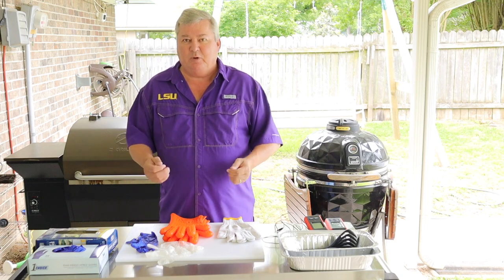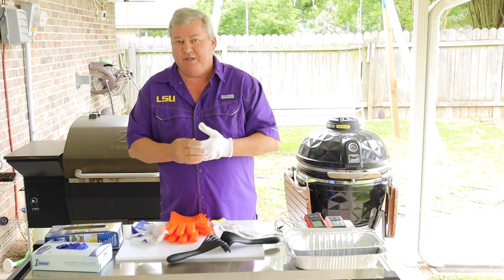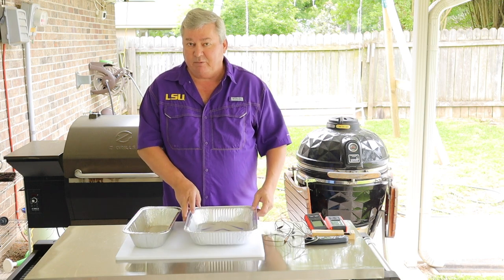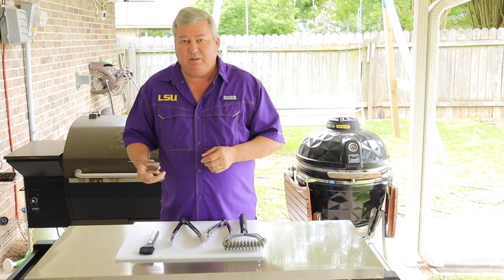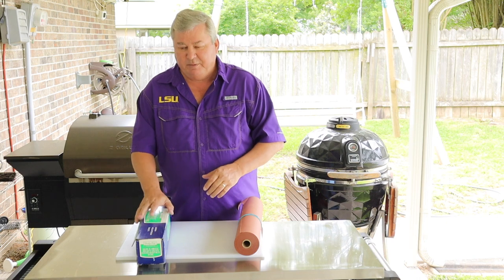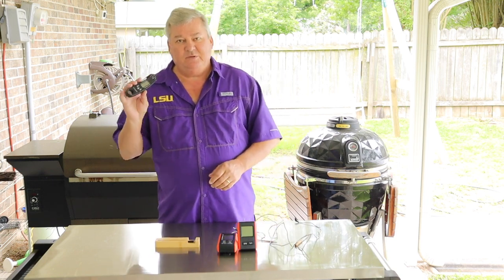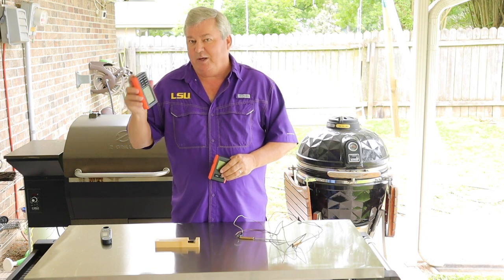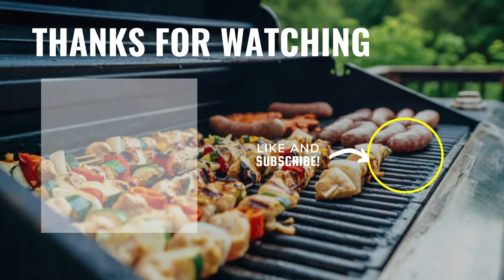The best accessories for your pellet grill and smoker - Southern Backyard Cooking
Here is my review of my 5 best bets accessories for using a pellet grill or smoker. This video will be demonstrating the essential accessories that I use when I am grilling and smoking that allow me to prepare and serve any summertime meal. Watch Don with Southern Backyard Cooking show you the different accessories he uses when grilling and smoking.

Click to see some of the equipment that I used in the video:

Vinyl Gloves
Nitrile Gloves
Ekogrips Silicone Gloves
OXO Good Grips Meat Shredding Claws
Stainless Steel Tongs
Butcher paper
Heavy-Duty Aluminum Foil
½ Size Aluminum Pans
⅓ Size Aluminum Pans
Cutting Board
Chef knife
Carving knife
Meater wireless thermometer
Wireless thermometer
Instant Read Digital Food Thermometer